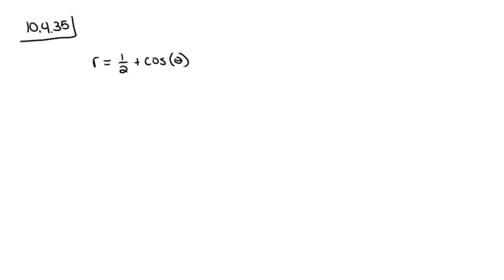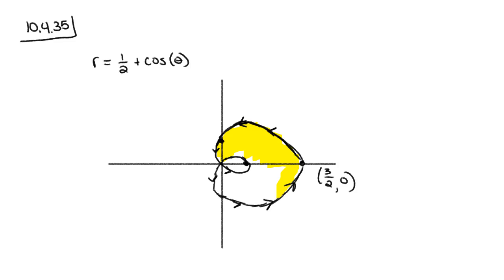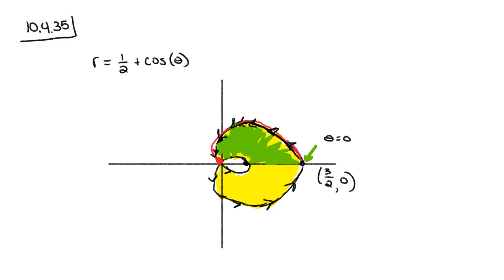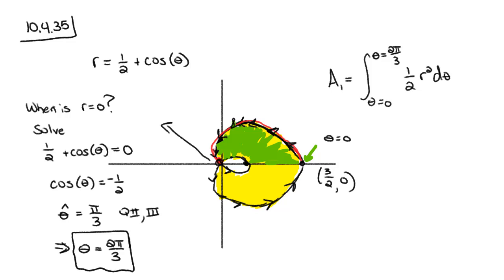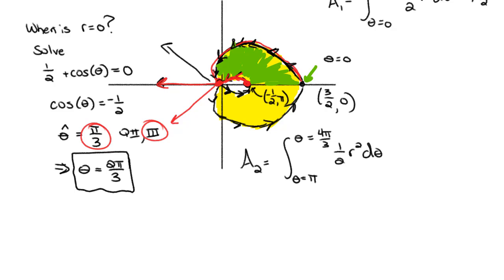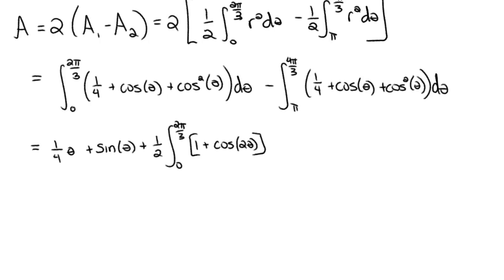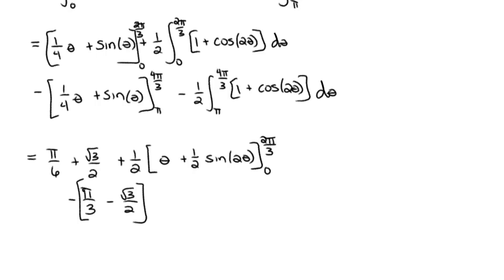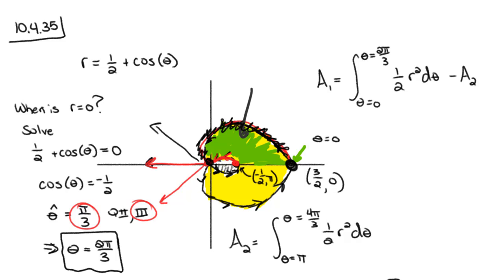Math 401 10 4 35